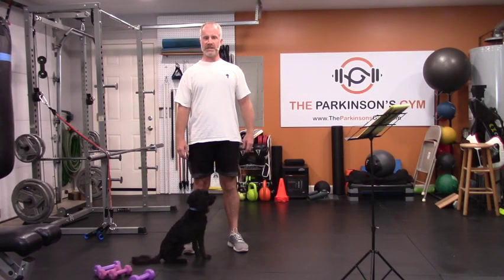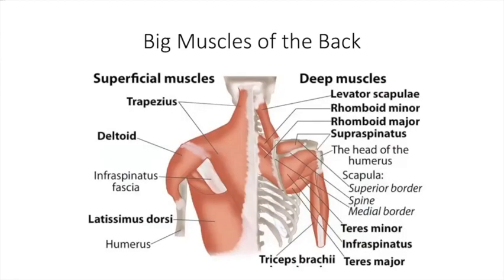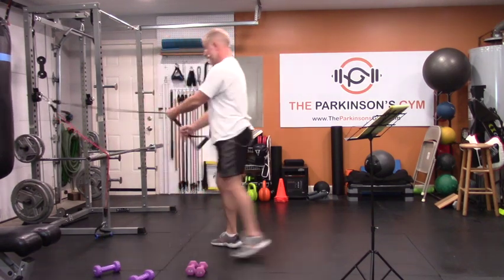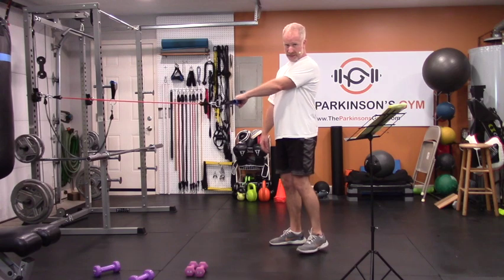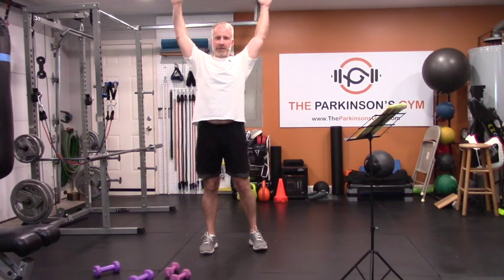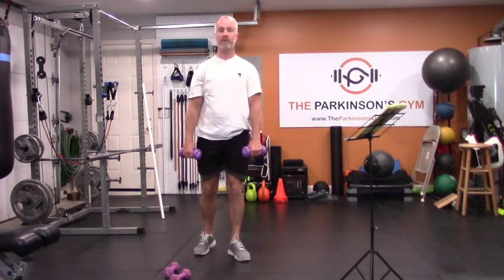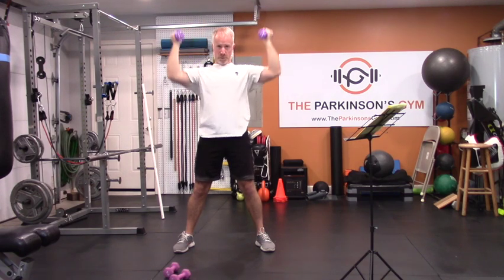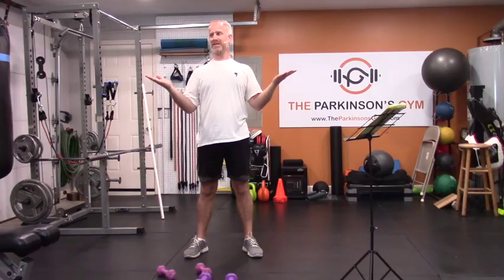Shoulder and Posture exercises for people with Parkinson's disease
Tight and "frozen" shoulders are one of the most frustrating symptoms of Parkinson's disease. Your shoulders are a complicated but critical part of your body.   It takes some effort and care to keep the strong and pain-free.   Strong shoulders also help your posture.
This video is part workout - part tutorial.   We go through some anatomy and then the basics for warming up, strengthening and stretching your shoulders.  The more you know about how to take care of your shoulders, the better chance you will have that they will never bother you.